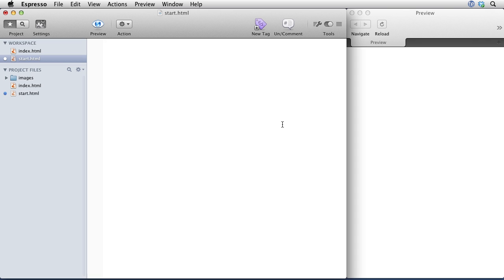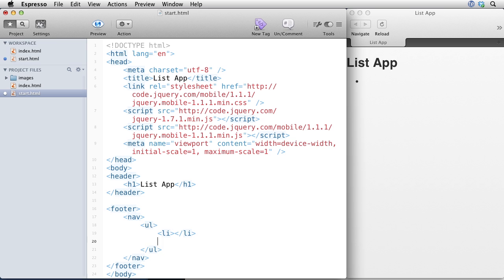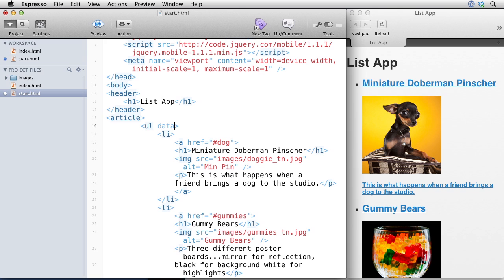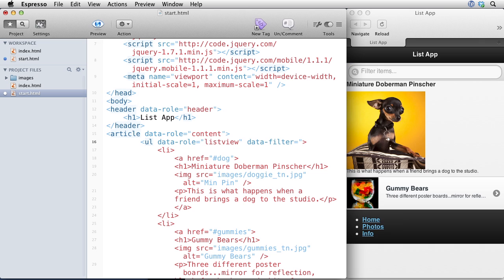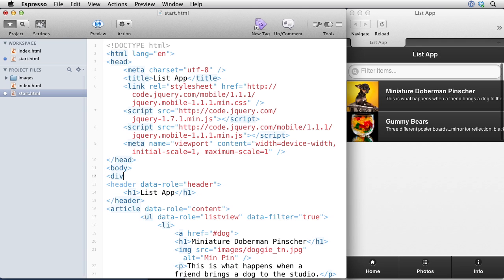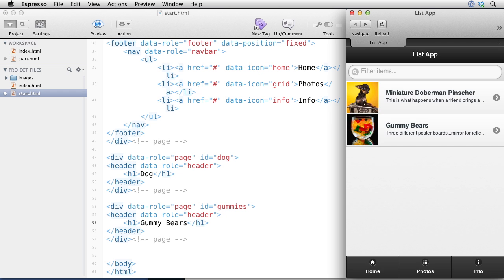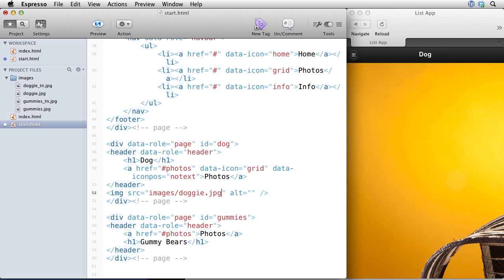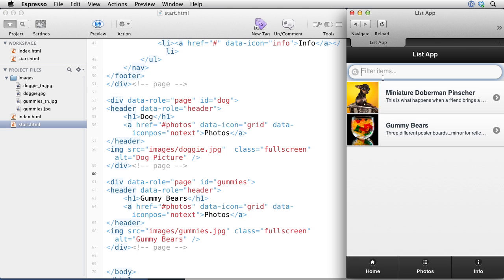Build a Mobile List Based Web App in 12 minutes with jQuery Mobile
Ray Villalobos shows you how to build a jQuery Mobile list based app in 12 minutes.